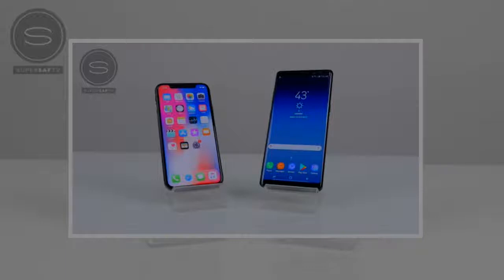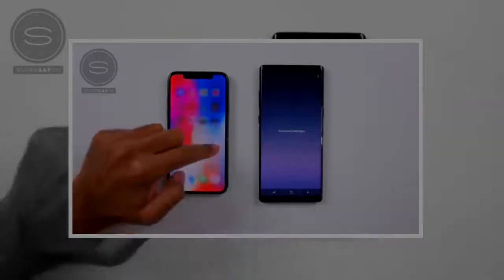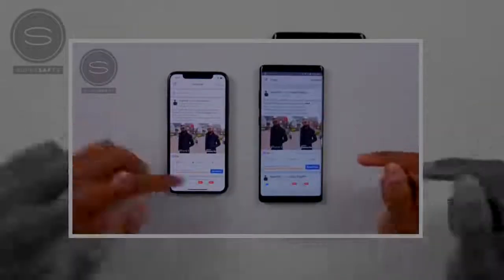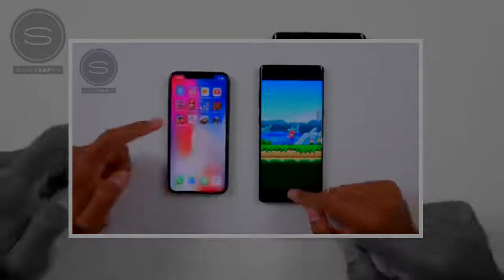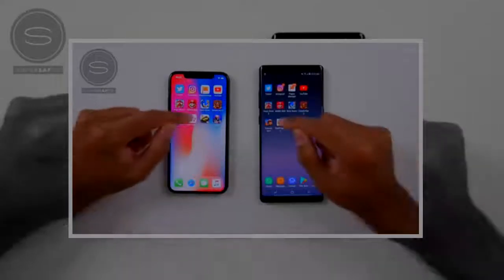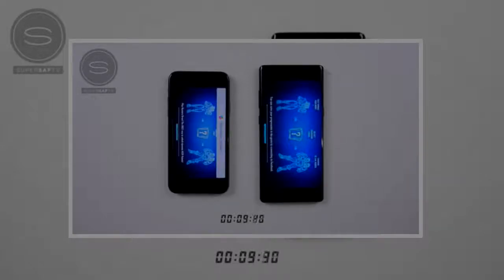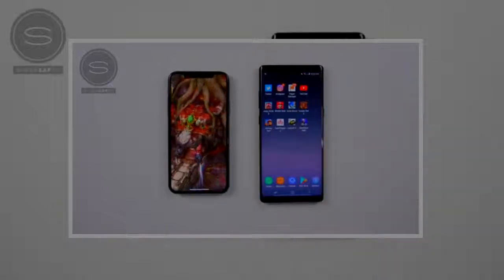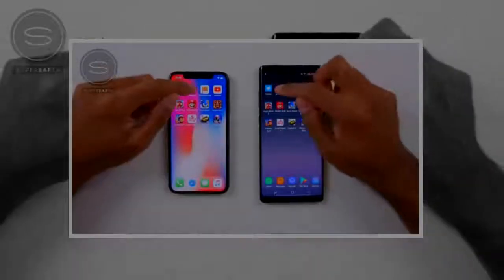iPhone X vs Galaxy Note 8 SPEED Test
Apple iPhone X vs Samsung Galaxy Note 8 Speed & Performance test, Camera launch, Browser, Apps, Gaming Speed tests as well as RAM management. ►►► dbrand skin... . Video Title iPhone X vs Galaxy Note 8 SPEED Test .